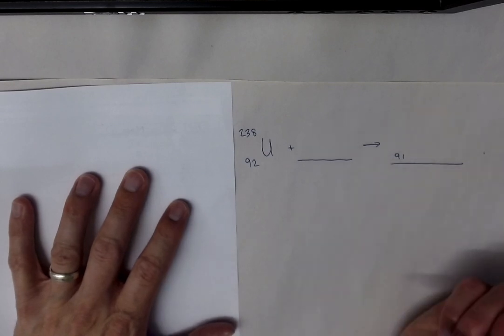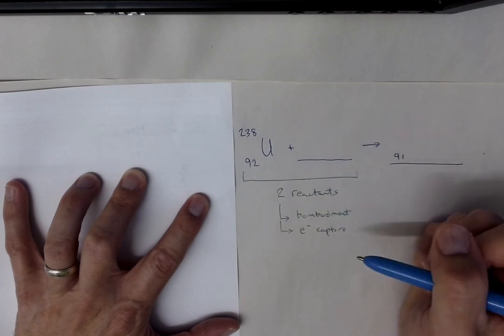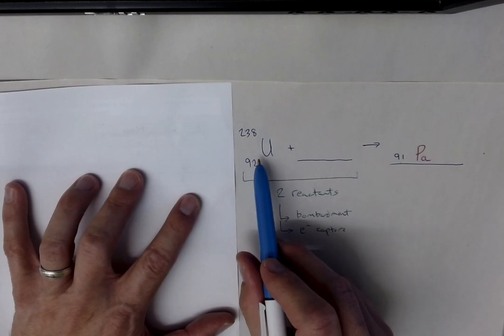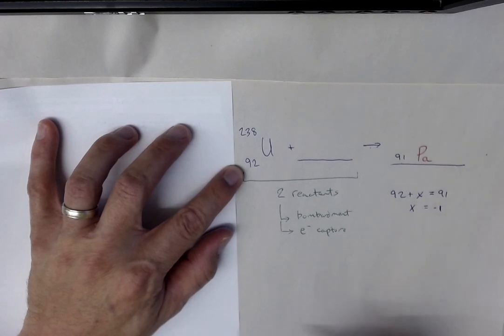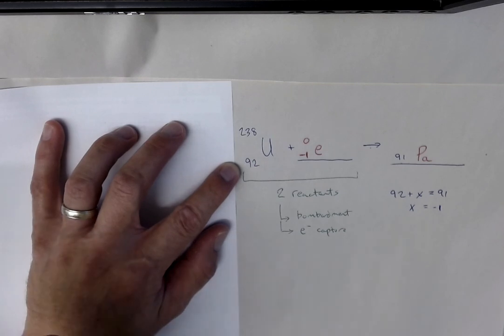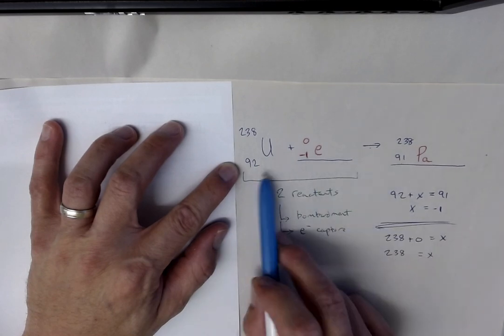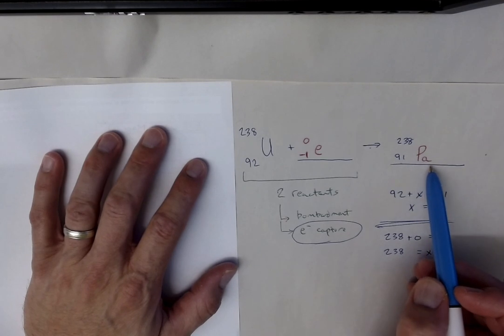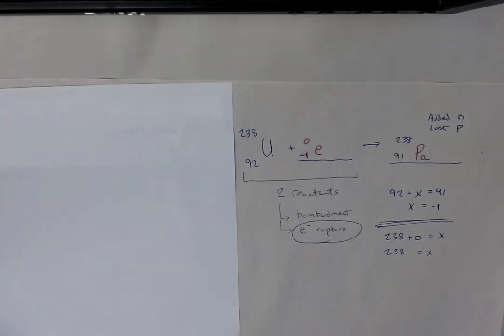Transmutation Practice Electron Capture